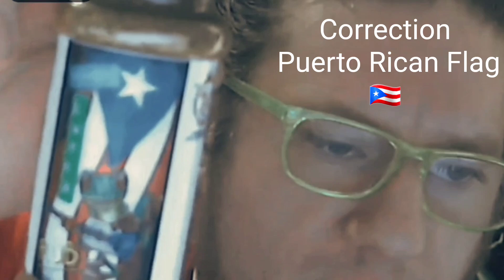Will "Norma's Latin Rub" have Pepper Bae doing a little Bomba?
Pepper Bae is back with another review. This time he reviews our "Norma's Latin Rub " will it have him doing a little Bomba?